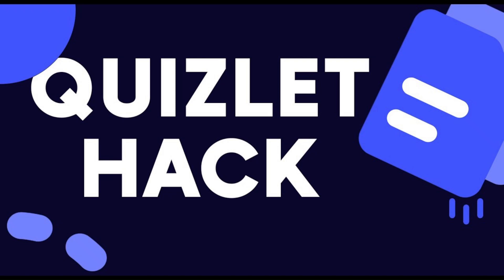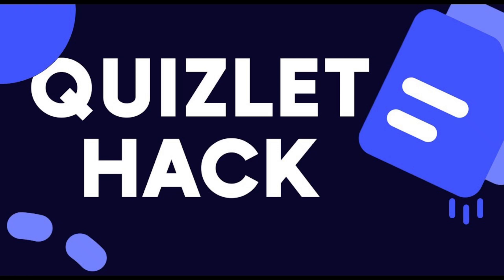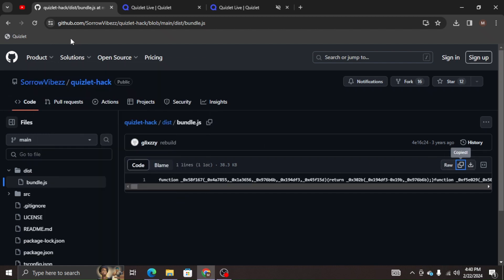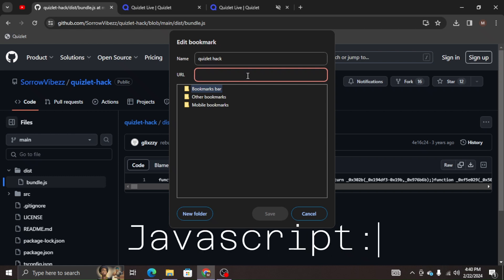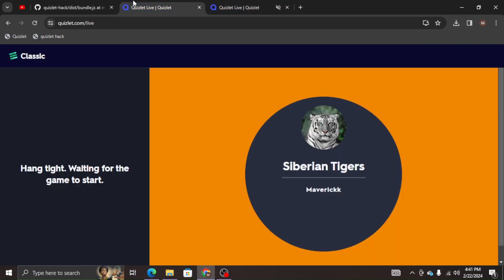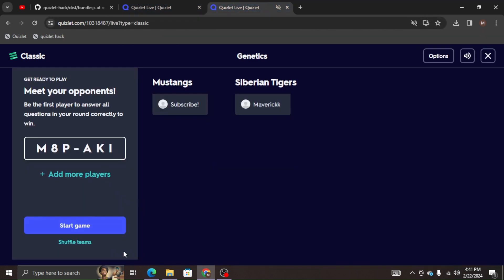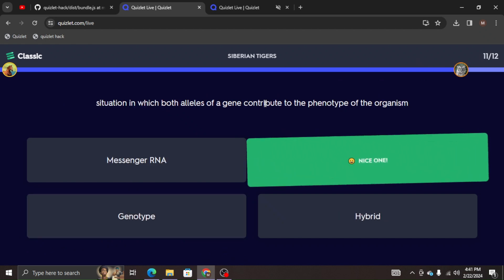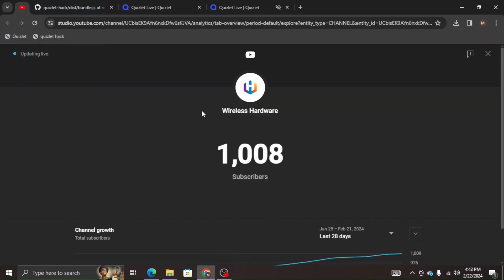NEW Quizlet Hack! (No inspect) (Works In School)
Wireless hardware